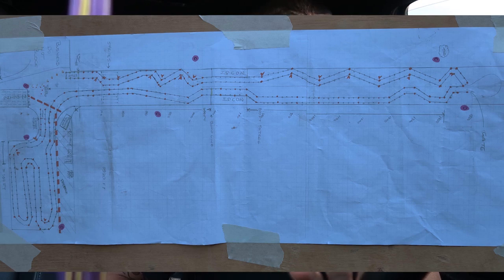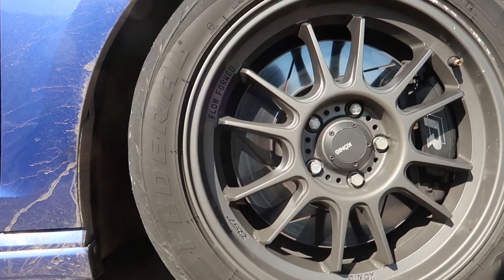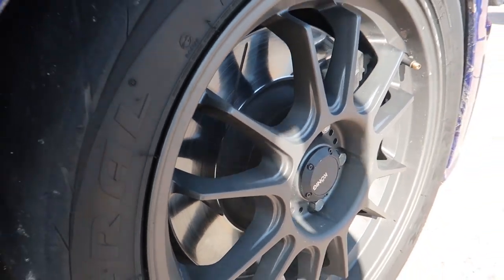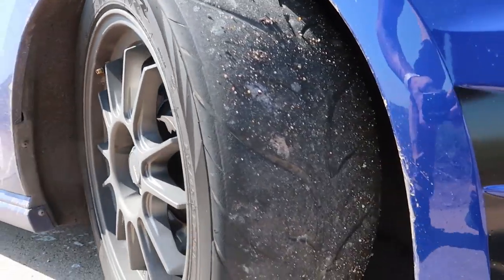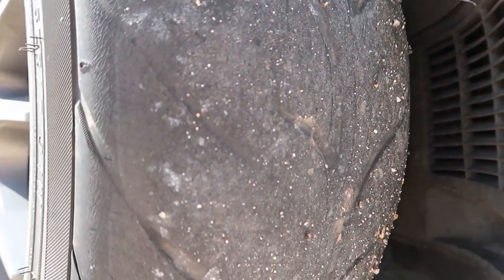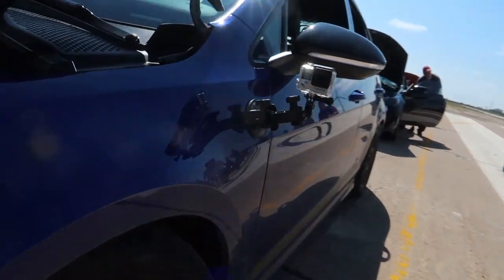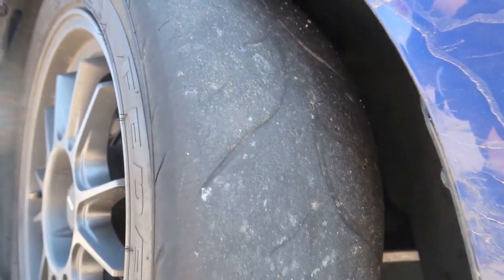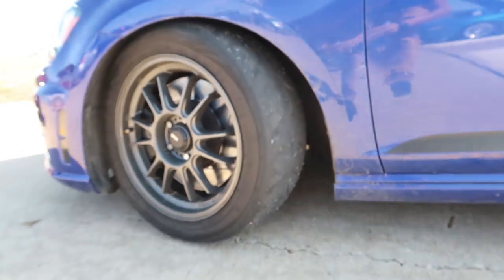No ABS/TC/PS Track day! | WTX PCA | Stage 3+ MK7 Golf R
Instagram.com/Br32yce

Join the facebook group: Mabotech Tuning